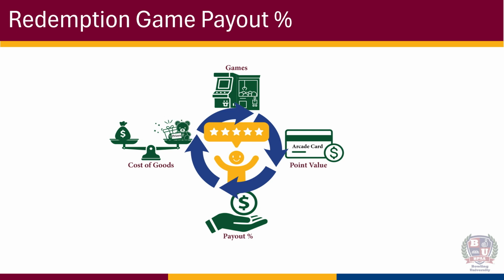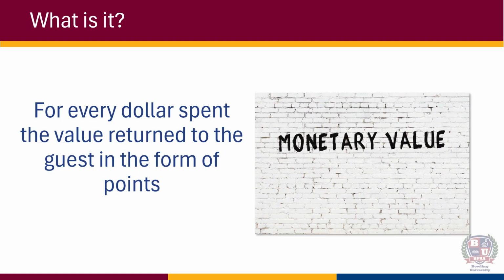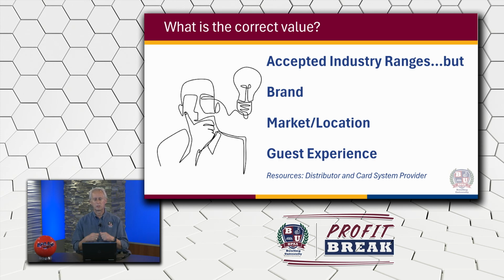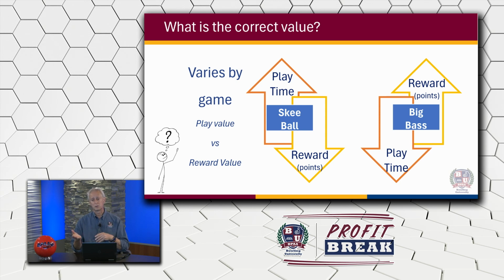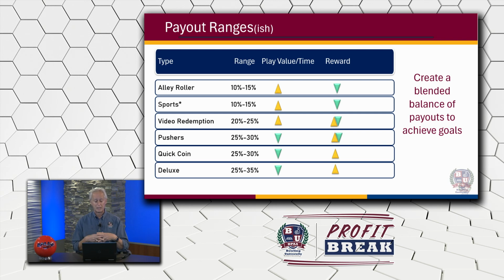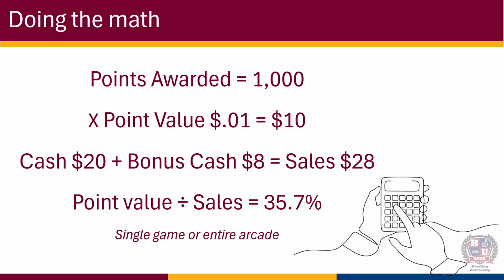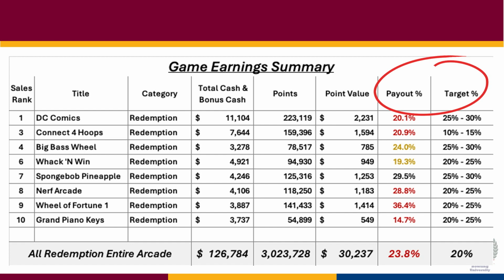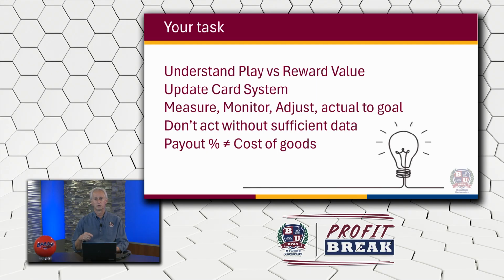Establishing Game Room Metrics - Payout Percentage (Ep. 334)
Having a successful and profitable arcade requires understanding and monitoring key metrics. One of these metrics is setting and monitoring redemption machine payout percentages.  In this episode we will discuss the importance of this metric and how it impacts your guests and the arcade's profitability.

This show is based on the Bowling University On Demand Online Training course - Establishing Game Room Metrics II - Payout Percentage.